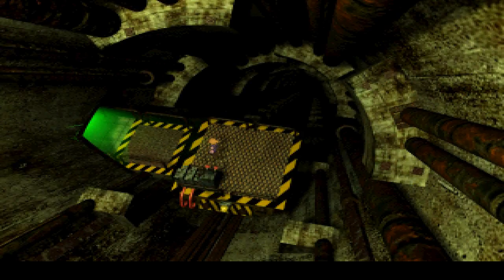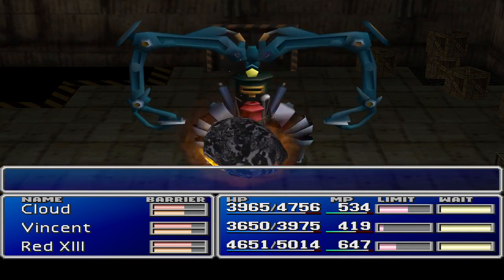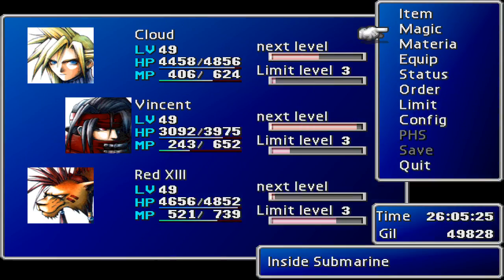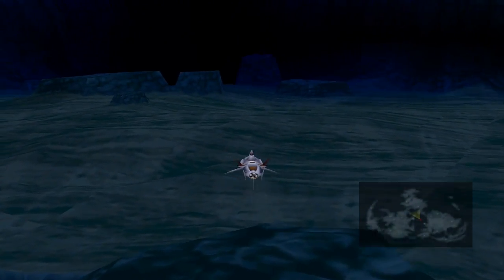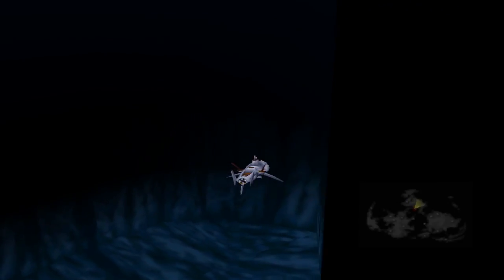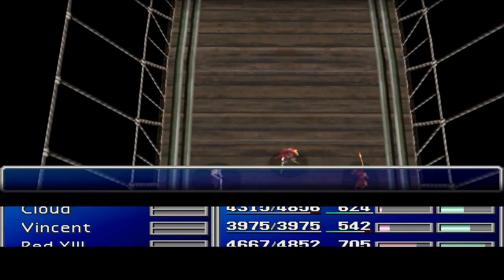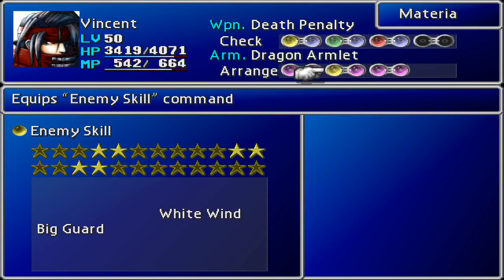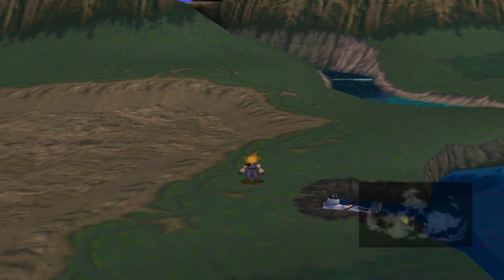Final Fantasy VII || Underwater / Carry Armor Boss / Submarines / Vincent's Ultimate || Part 28